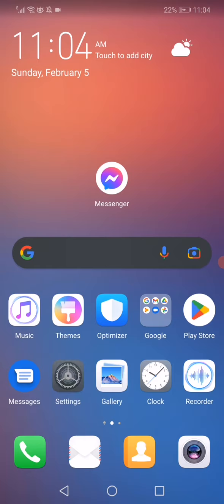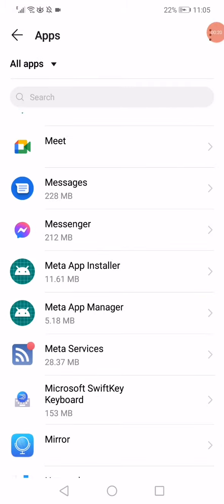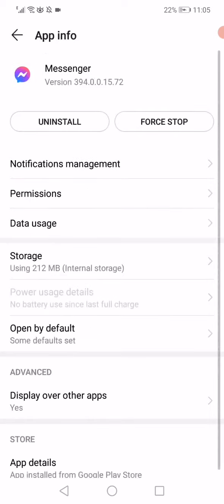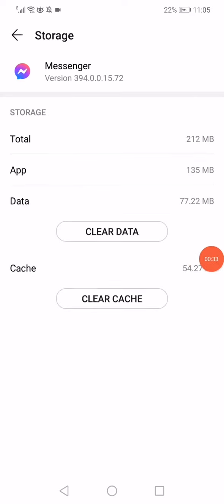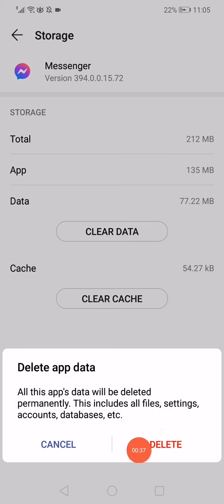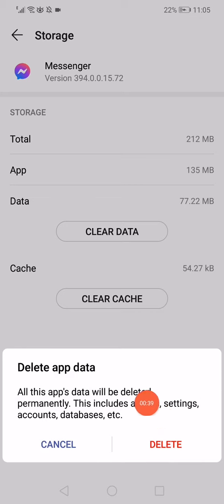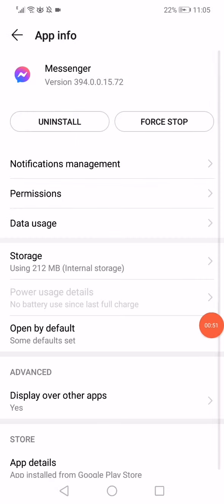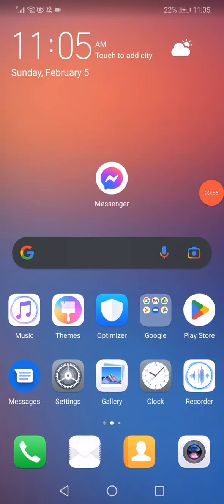How To Fix Messenger account logout problem 2023